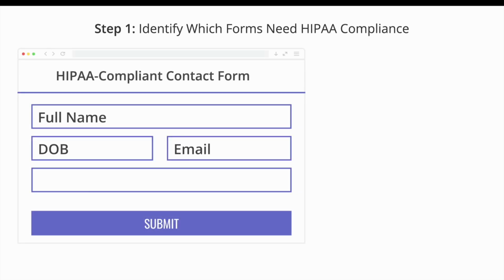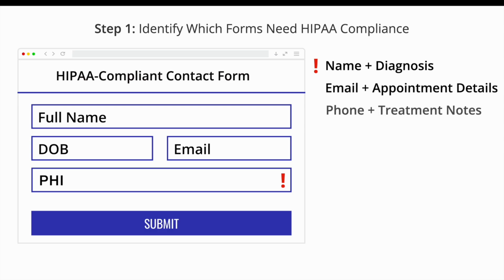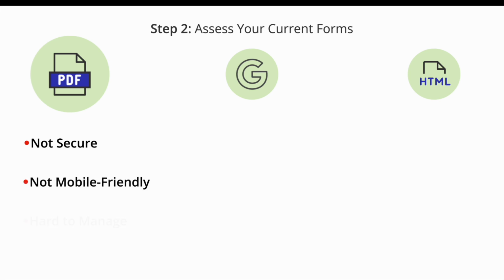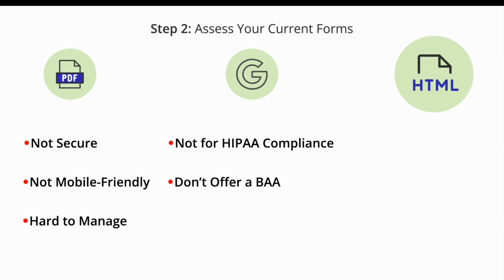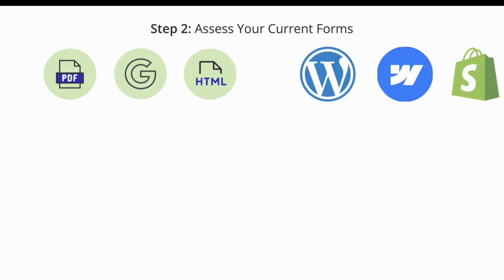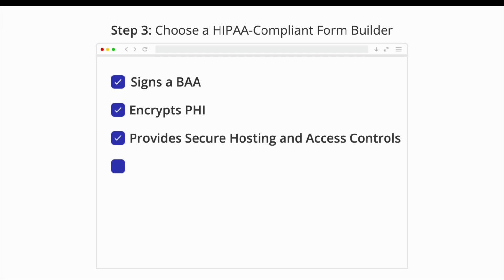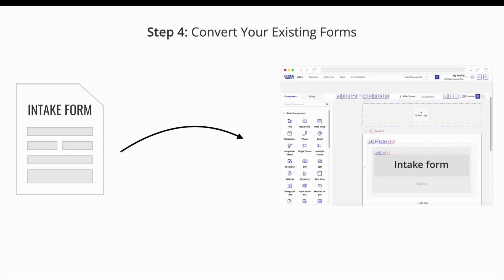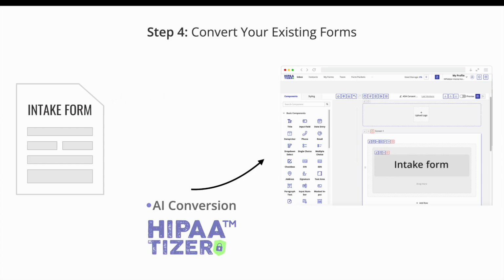How to Make Your Existing Online Forms HIPAA Compliant: Step-by-Step Guide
How do you make existing online forms HIPAA-Compliant?

In this step-by-step guide, we show developers, agencies, and healthcare practices how to convert existing PDF, Word, or website forms into secure HIPAA-Compliant online forms.
This guide explains how to update your current forms without rebuilding them from scratch.
In this video, we walk through a practical workflow for turning existing forms into HIPAA-Compliant online forms while keeping your current website, design, and workflows intact. Learn how to identify which forms require HIPAA protection, assess your current setup, and safely convert your forms into secure versions.

In this video, you’ll learn:
● How to identify forms that require HIPAA Compliance
● What counts as PHI in online forms
● The risks of using PDFs, Google Forms, or non-HIPAA website builders
● How to choose a HIPAA-Compliant form builder
● Ways to convert existing forms without starting over
● How to test and safely launch secure online forms
If you manage forms on WordPress, Webflow, Squarespace, Shopify, or custom websites, this guide will help you upgrade your forms to HIPAA-Compliant versions while keeping your workflows intact.

Looking for a HIPAA-Compliant Form Builder?
Explore our no-code HIPAA-Compliant Form Builder (free for developers):
Convert existing forms with:
● AI form converter
● Drag-and-drop HIPAA-Compliant form builder
● Free PDF and Word form conversion service